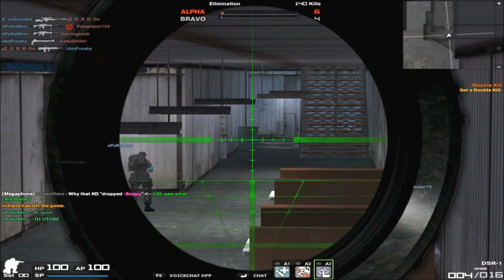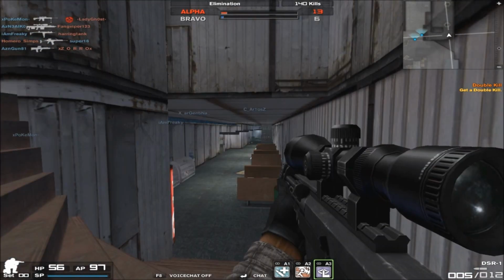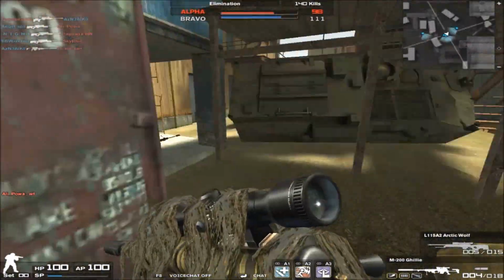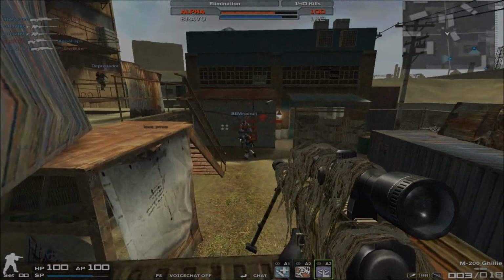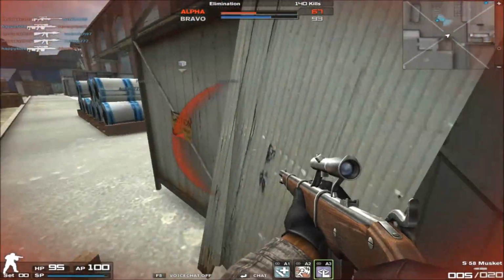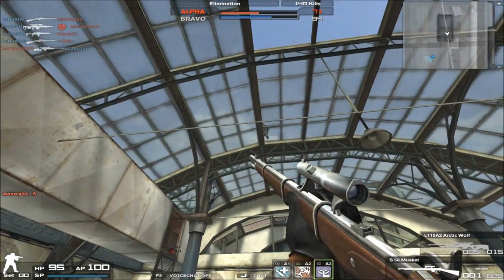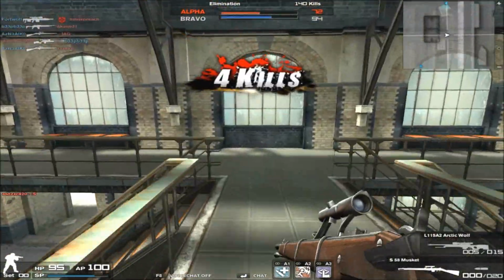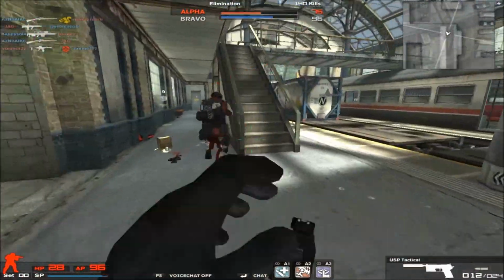Combat Arms: Top 10 Sniper Rifles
Note: This Top 10 does not include any NX rares or Epics, only GP and NX standard weapons.

Note*: It is my firm belief that all one-shot sniper rifles in this game are great rifles, the ones listed in this video are the ones I personally enjoy using most.

This video contains my Top 10 best sniper rifles in Combat Arms. They are as follows:

1. TPG-1 (Family)
2. Tango 51
3. L96A1 (Family)
4. M107CQ (Family)
5. FRF2
6. JNG-90
7. S58 Musket
8. M200 (Family)
9. L115 (Family)
10. DSR-1 (Family)